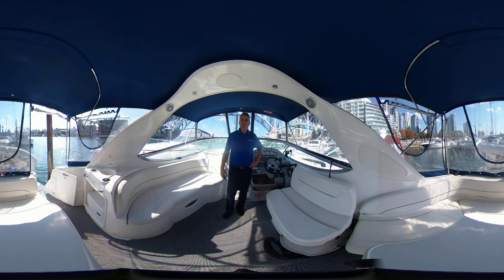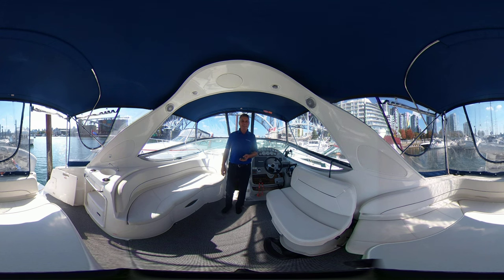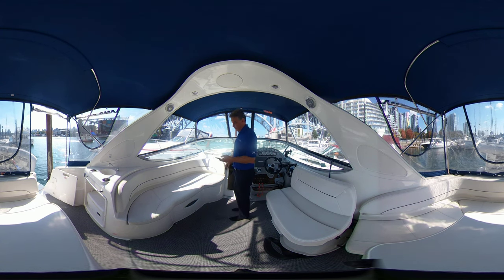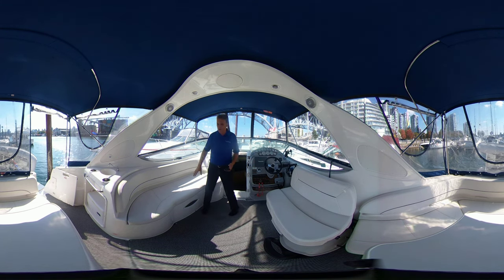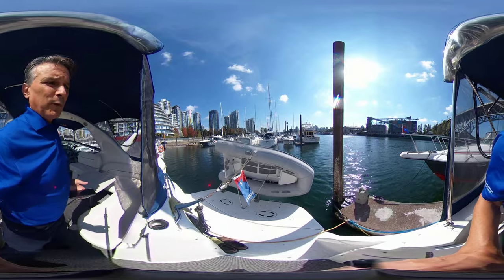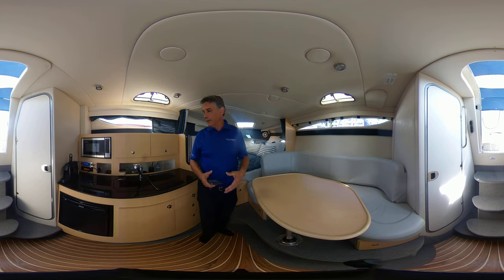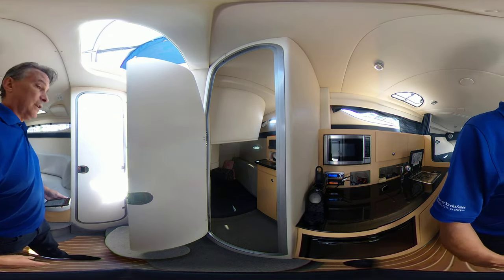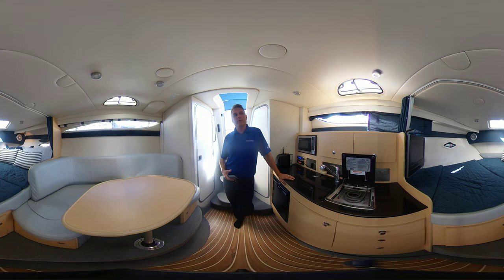31’ Bayliner 315 Cruiser 2011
For sale by: Vancouver Yacht Sales
Location: Vancouver, BC

ONLY 120 HRS ORIGINAL - NEW BOW THRUSTER - NEW POWER BANK AND INVERTER/CHARGER - AB INFLATABLE ON WEAVER DAVITS

This is the nicest, almost like new Bayliner cruiser to hit the market.

This Bayliner 315 SB was purchased new in 2012 and boathouse kept on a Hydro Hoist until 2019. Equipped with the larger 5.0 L MPI 260hp Mercruiser Bravo 3 power with fresh water flush kits. Very low hours less then 120.

There’s no shortage of relaxation space, including the cushioned forward sundeck, the spacious cockpit with wraparound bench seating, and the giant cabin below with stand-up mid-berth.